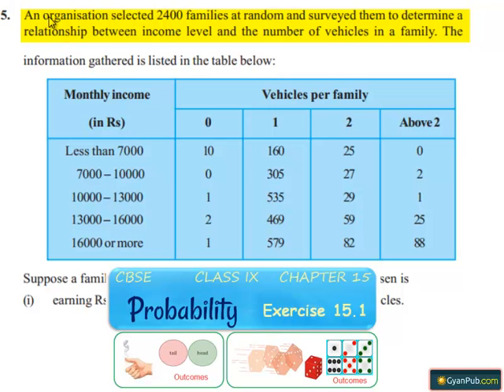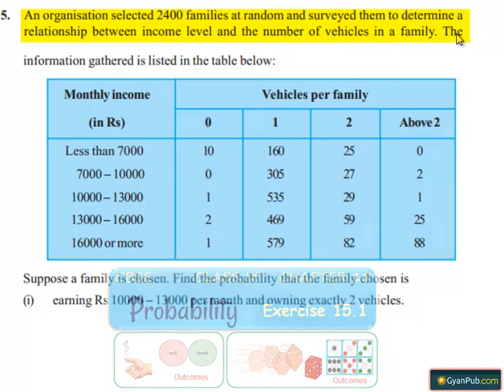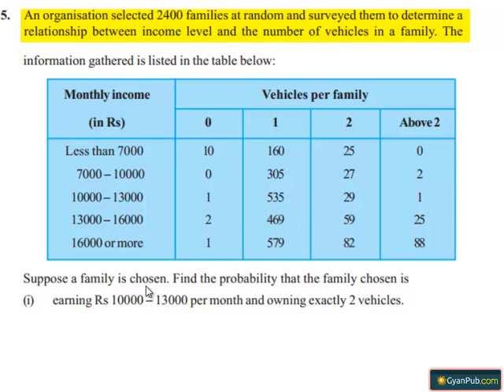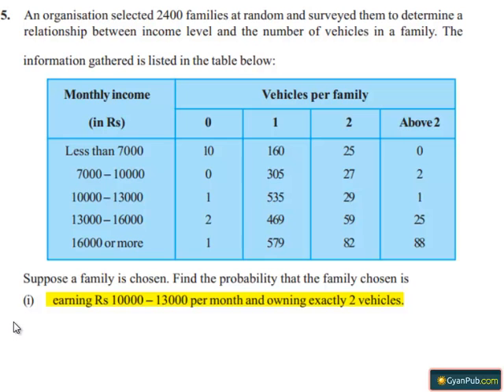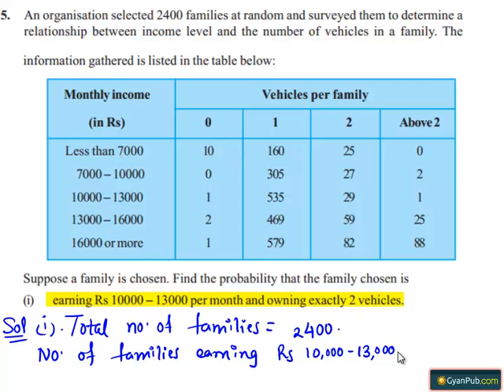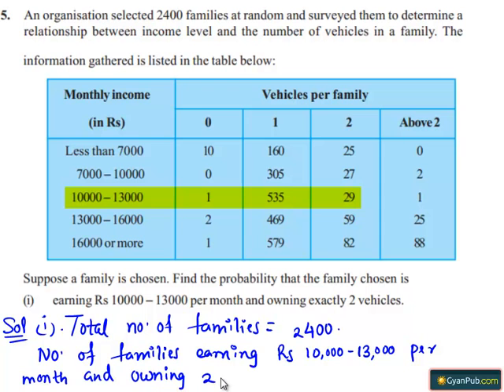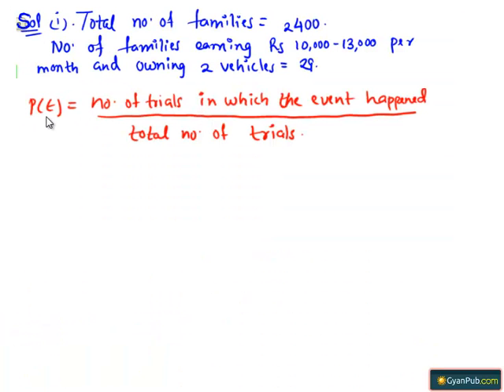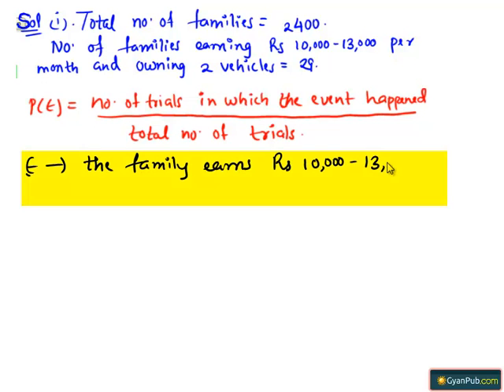NCERT Solutions for Class 9 Maths Chapter 15 Probability Ex 15.1 Q5 i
Phani CBSE
Scoop it! LearnCBSE.in